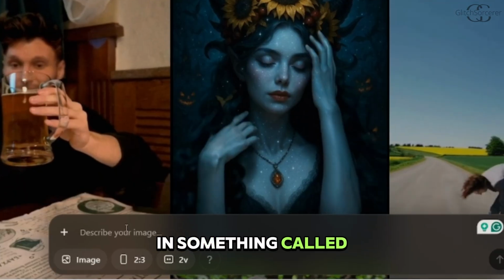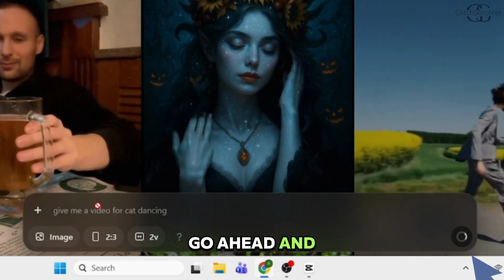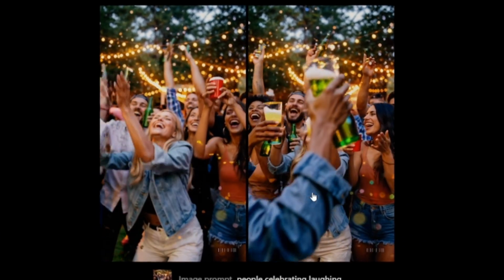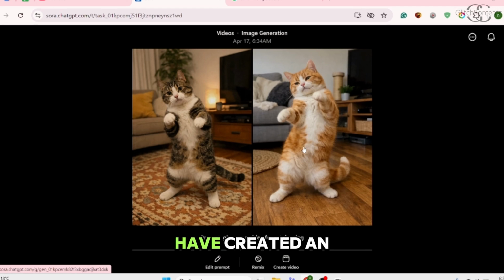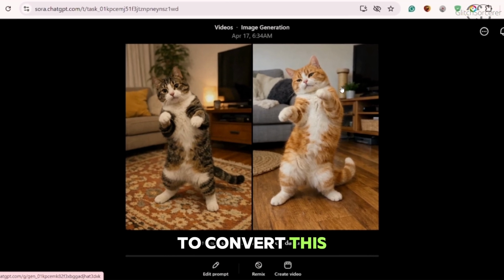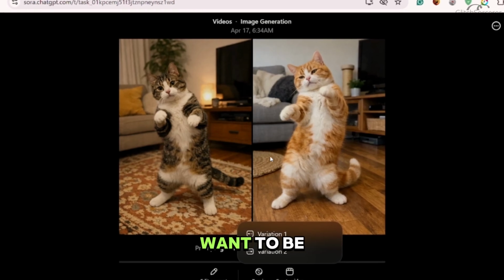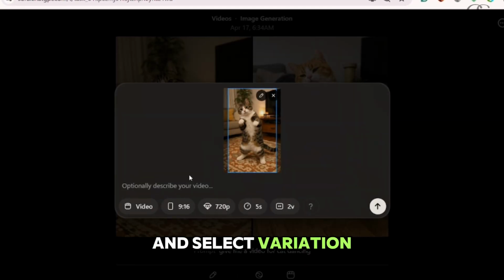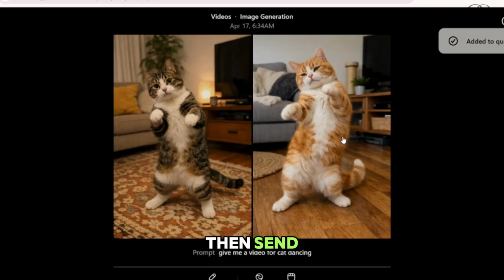How to Use Sora to Generate Realistic AI Videos (FREE!)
Want to use Sora to generate realistic AI videos? This tutorial explains how to create high-quality videos using prompts, customize scenes, and generate realistic visuals easily. Learn the step-by-step process to create AI videos with Sora quickly and efficiently.

00:00 – Introduction
00:05 – How to Use Sora to Generate Realistic AI Videos (Step-by-Step)